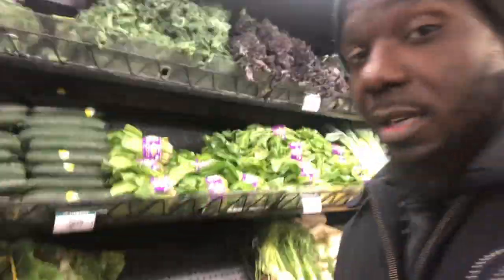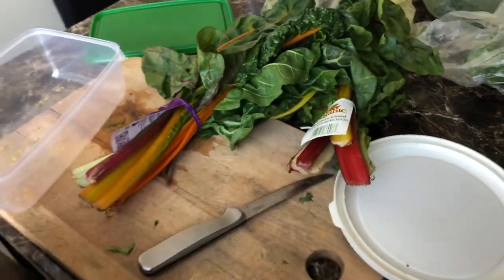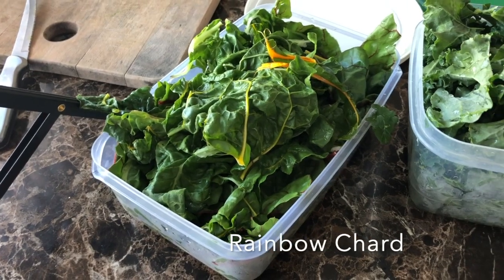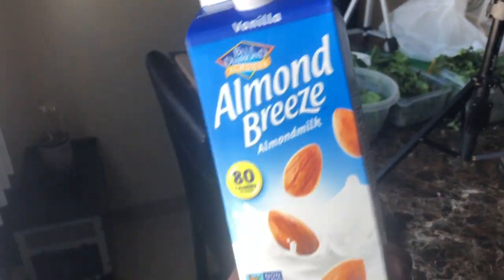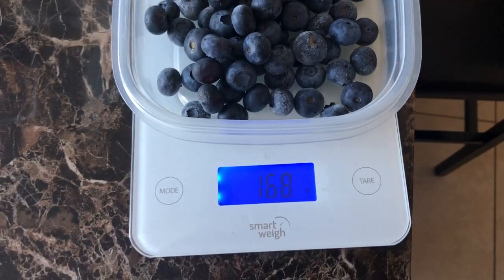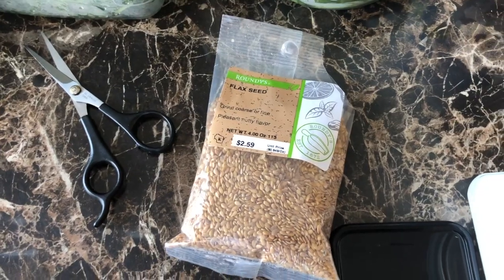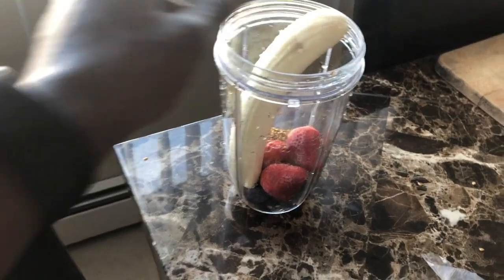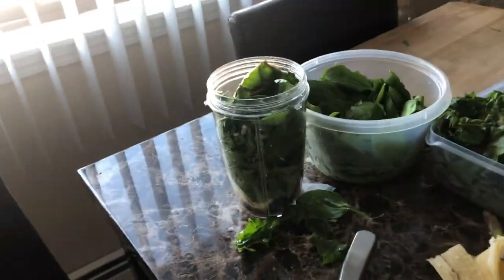How to make a Green Smoothie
In this video I show how I make my green smoothies. My overall health is my top priority so I must fight for my well being. In this Green smoothie video I use some of the most nutritious vegetables available in attempt to lose fat while promoting optimal health.

Ingredients:
1/2 cup - 3/4 cup Rainbow Chard, 1/2 cup- 3/4 cup Kale, 1/2 cup- 3/4 cup Spinach, 65 grams Strawberry, 33 grams of Blueberries, 1 whole banana, 23 grams of Flax Seed and 220 ml of Almond milk.